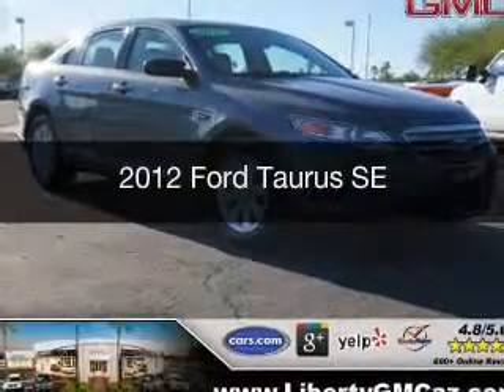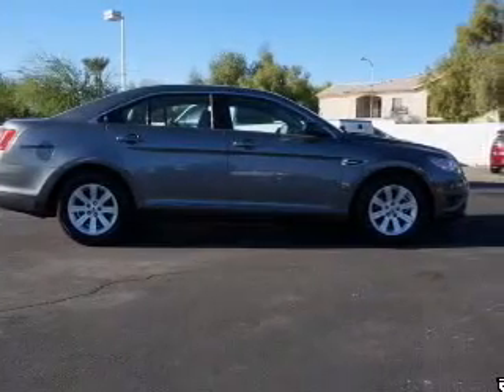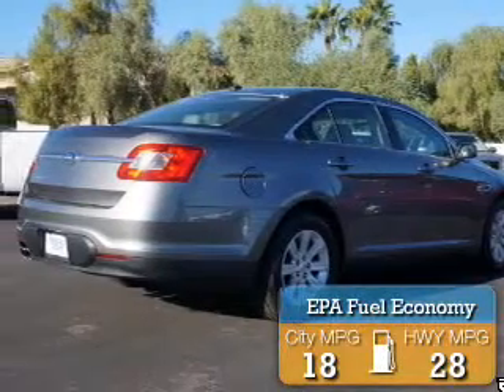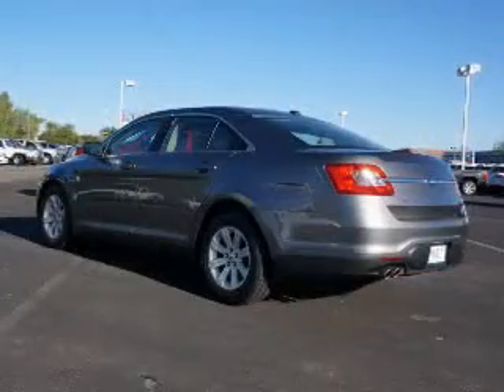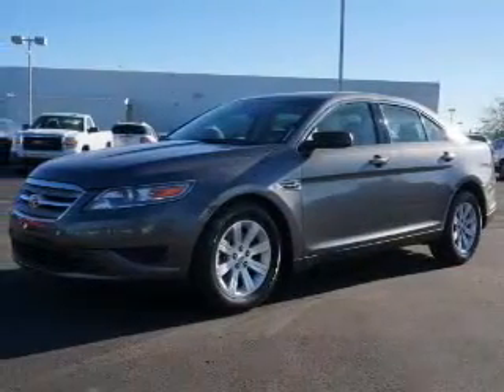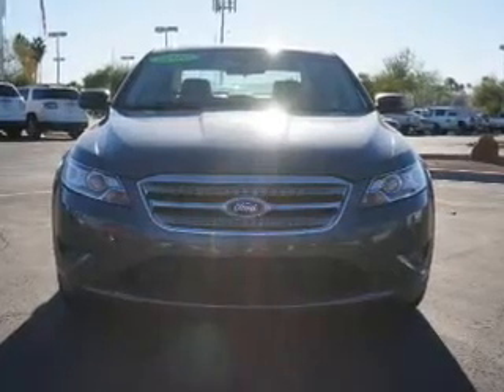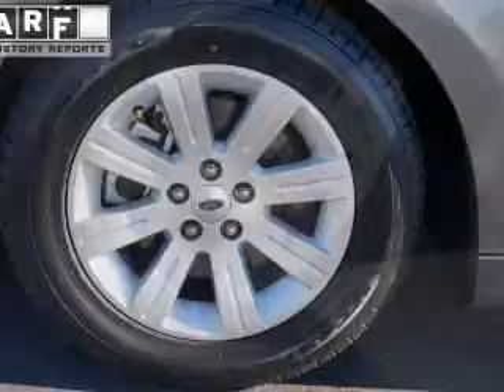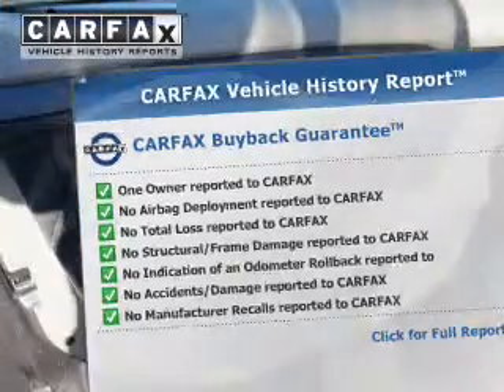2012 Ford Taurus - Peoria AZ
Year: 2012
Make: Ford
Model: Taurus
Trim: SE
Engine: 3.5 liter 6 cylinder 24 valve MPFI DOHC
Transmission: 6-Speed Automatic
Color: Sterling Gray Metallic
Mileage: 26378
Address:
8660 W. Bell Road